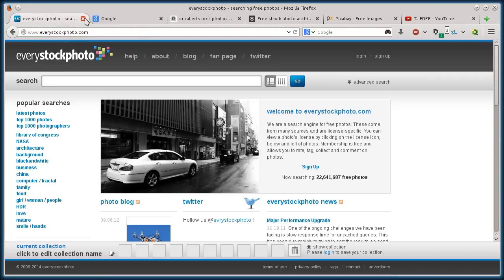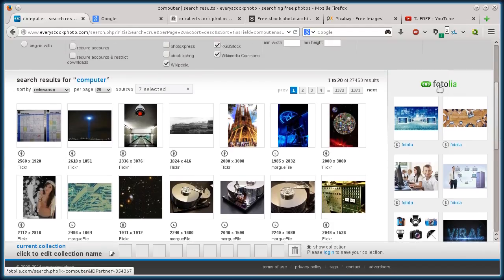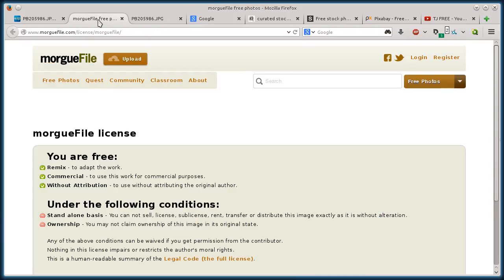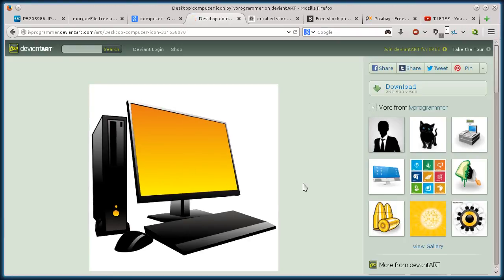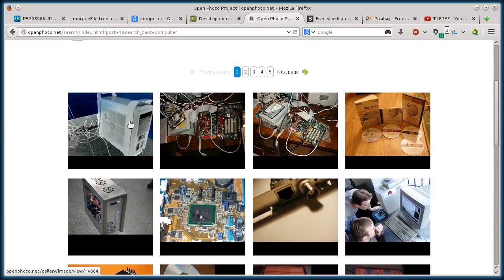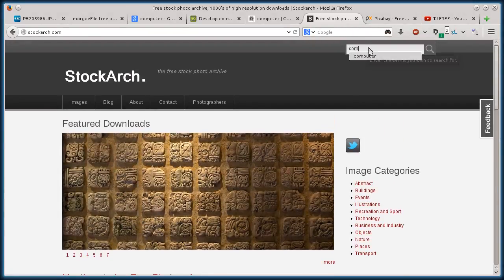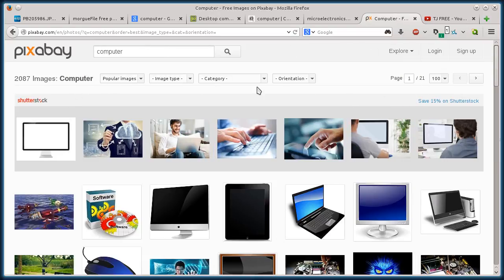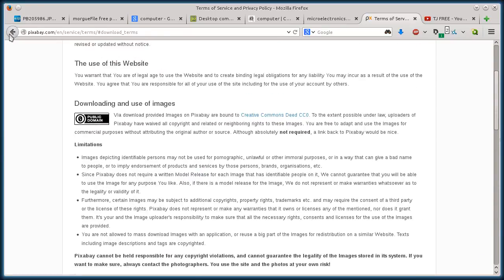Free Stock Photos & Images for Commercial Use - Top 5 Download Sites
Check the licenses to make sure, but you can usually find good quality images that allow for both private and commercial use.

* Tip: There are lots of free photo sites, and just about all of them will display premium images along with your search results, that will redirect you to paid websites if you click on them. Always watch the address bar to make sure you are still on the same site that you think you are on.